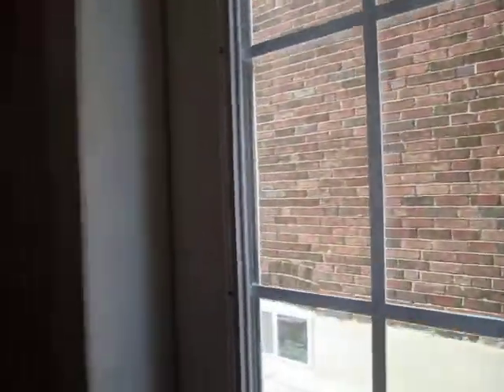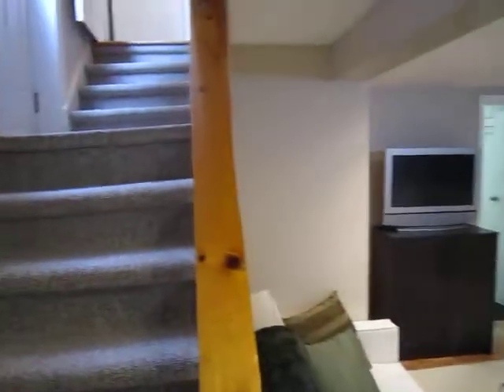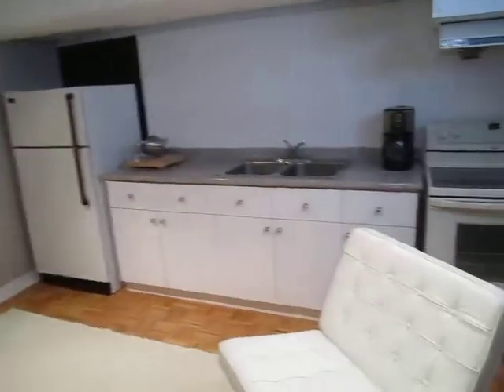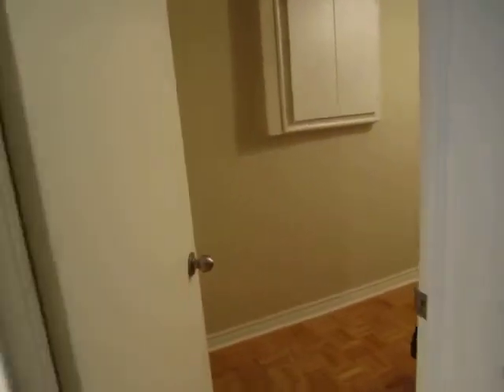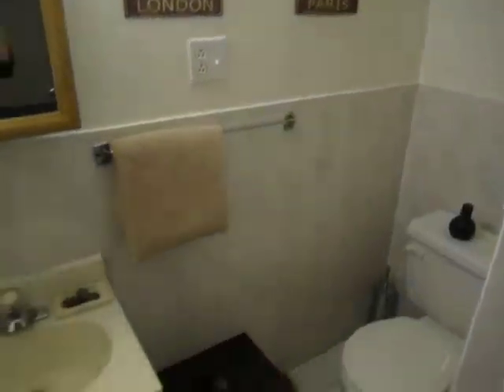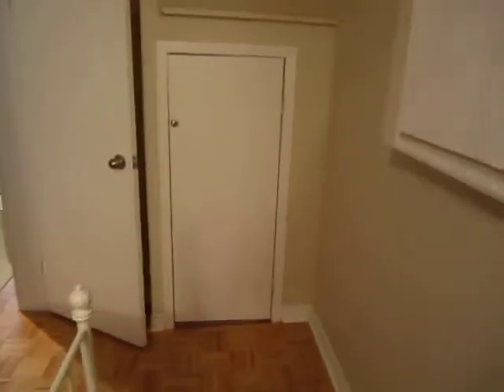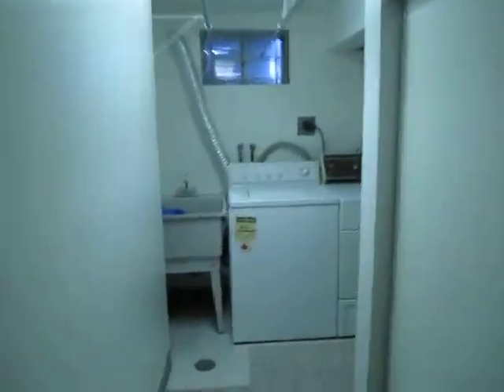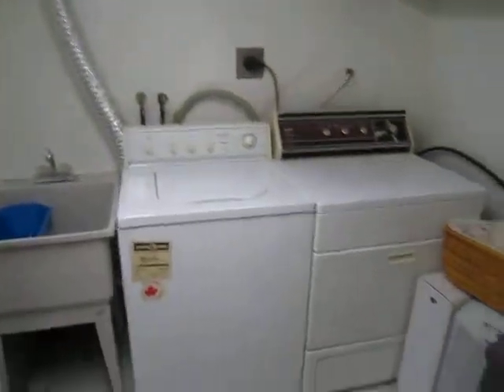49 Hertle Lower Level Bsmt Suite - Leslieville Toronto Real Estate For Sale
Fabulous extra wide renovated semi-detached in Leslieville!

3+1 bedrooms, 2 full baths, 2 car parking (garage), laundry on 2nd floor & lower level.

Offset your mortgage with income from quality basement suite or extra space for visiting relatives and kids play room.

Quiet child friendly neighbourhood nearby amazing parks, shopping, TTC, schools.